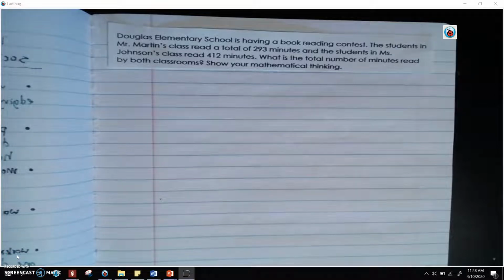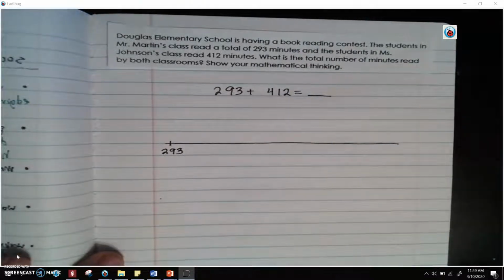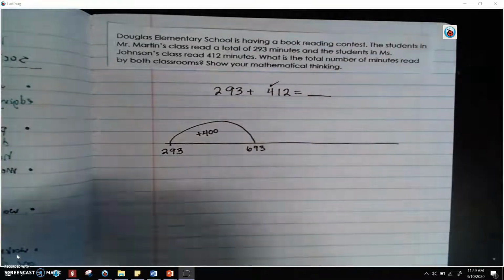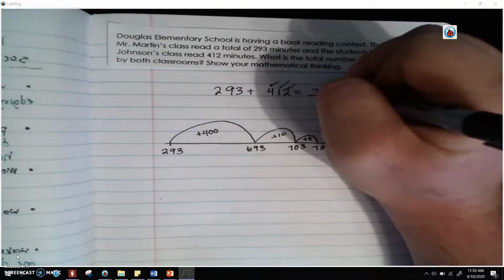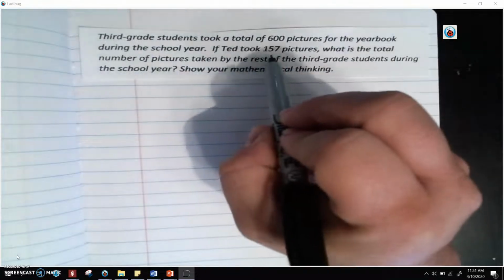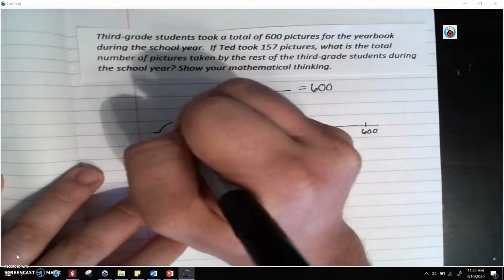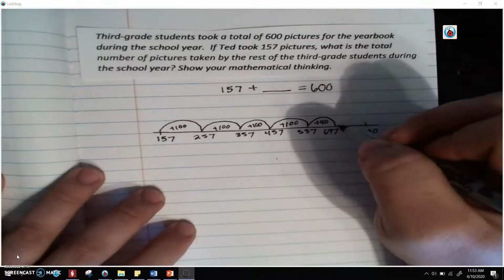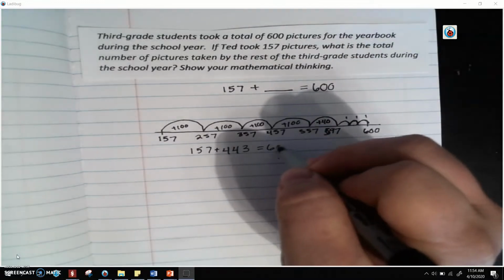Adding on a Number Line